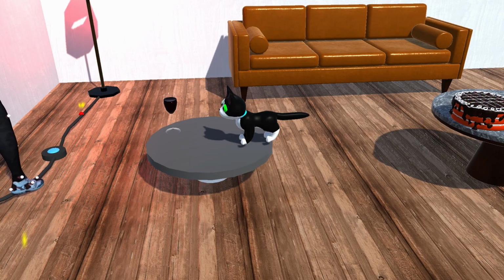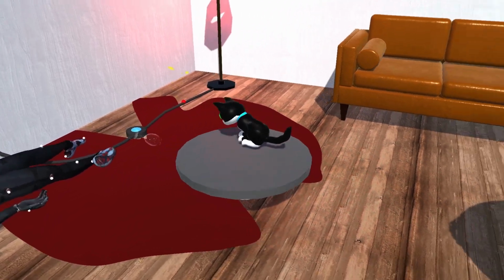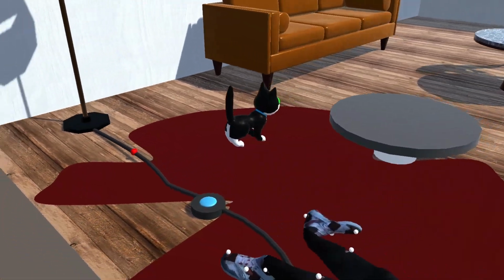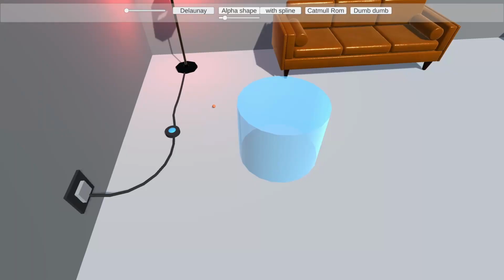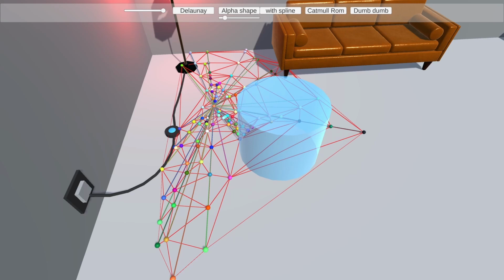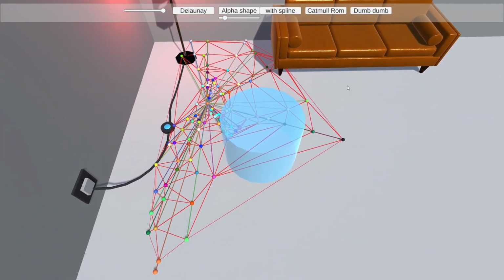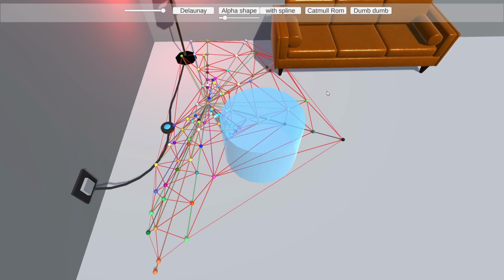Catsassin - puddle devblog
My new job lets me prototype whatever I want every Friday, so I decided to give my Catsassin prototype a go.

Because it's a game about non-obvious deaths, I really want to be able to chain things together, like electricity and liquids and slipping onto sharp things, stuff like that.

So, I needed puddles. This goes into my initial "progress" with puddles.
It's only day 3, so I'm not going to waste more time on it until I have something fun.

0:00 Intro to Catsassin
0:38 Day 1 - setup
1:06 Day 2 - electricity
2:10 Day 3 - conductive liquids
2:59 Pondering puddle progression